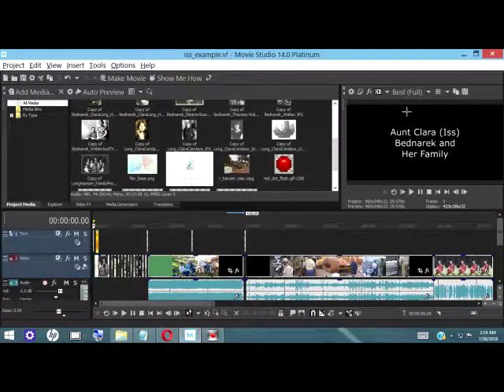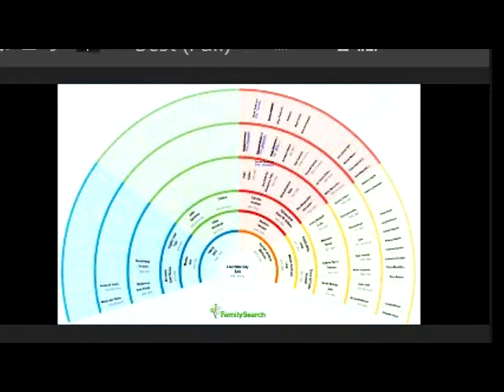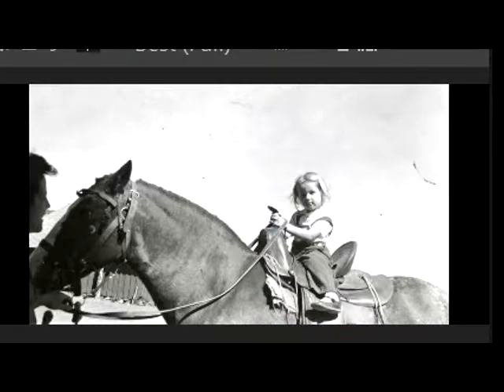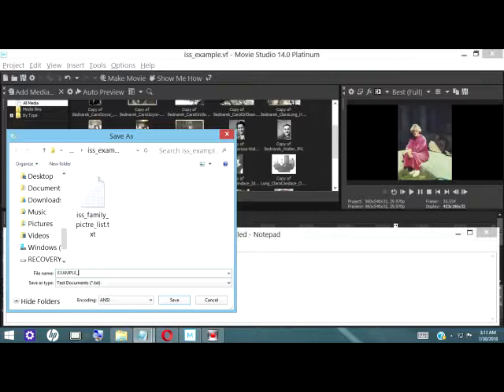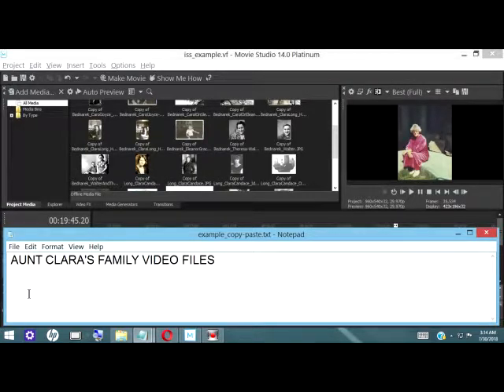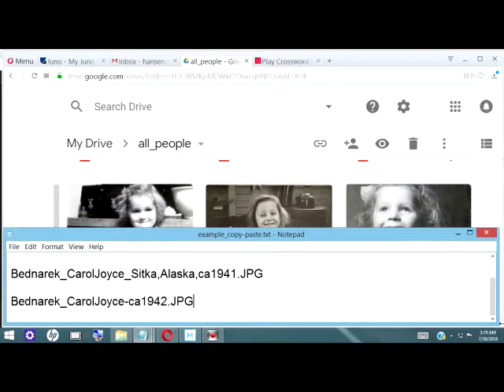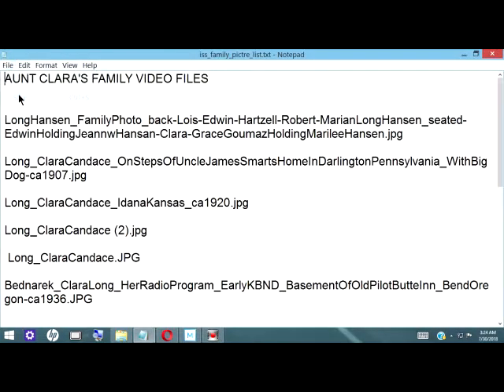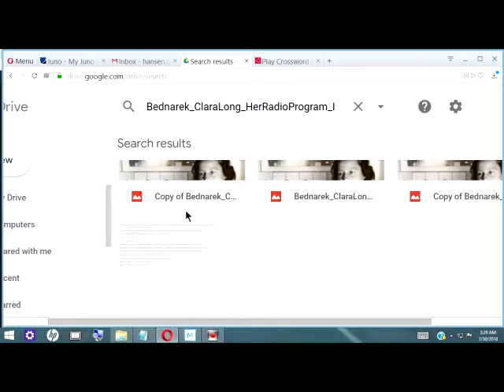iss video tutorial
Using NotePad to gather files for making family videos